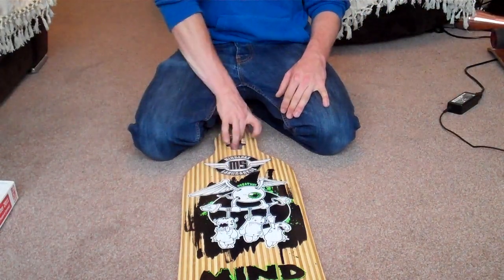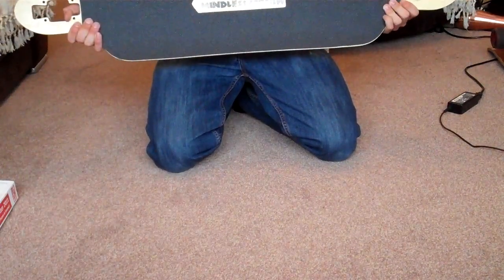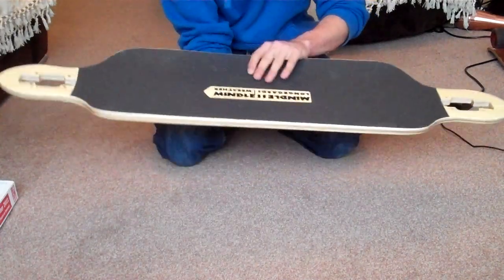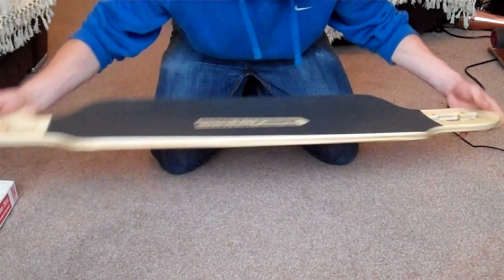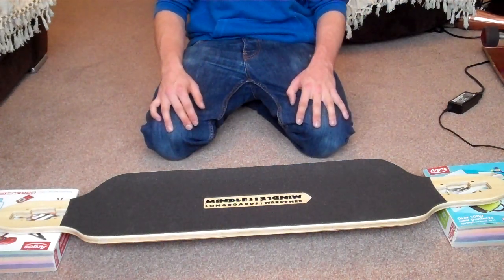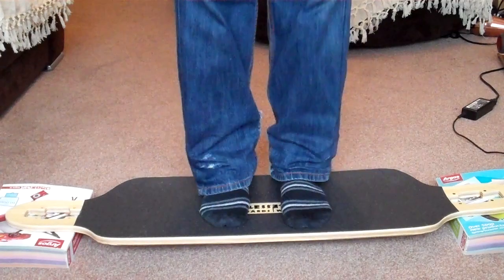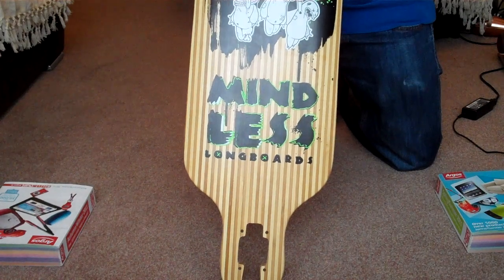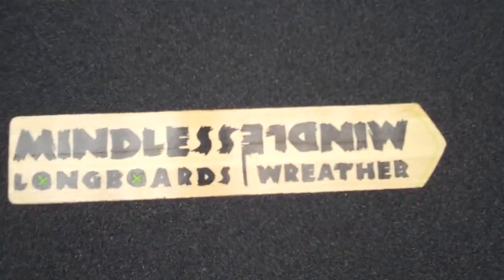Mindless wreather review including flex test!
Review of the Mindless Wreather, this vid also includes a long awaited flex test!